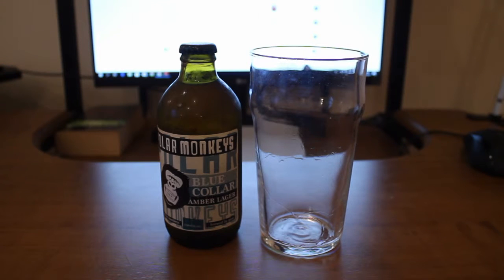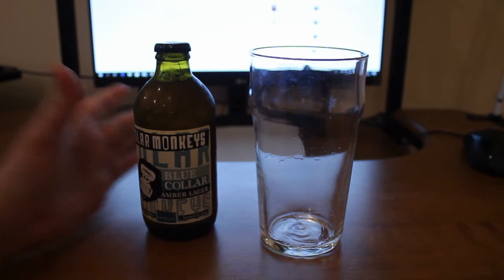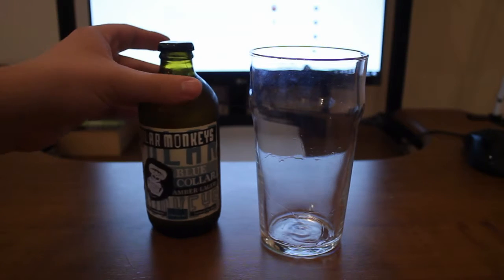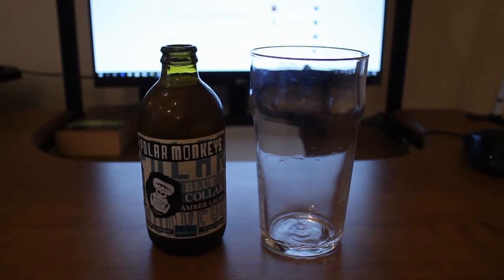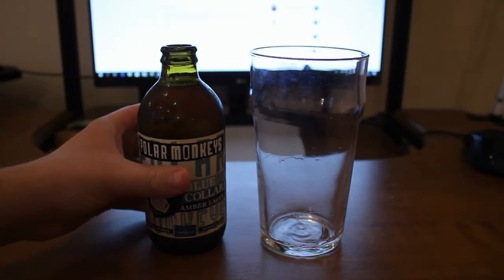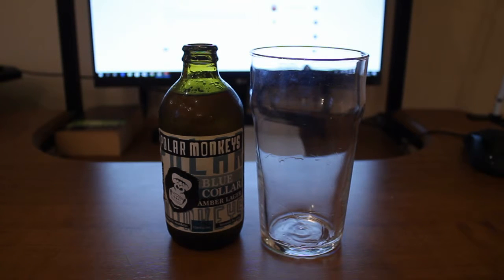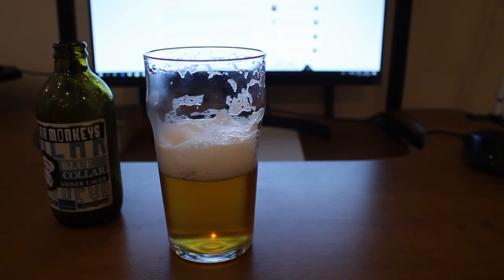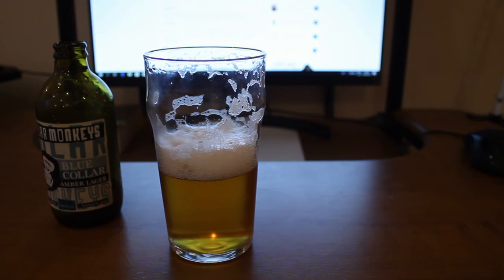Beer Review - Polar Monkeys Blue Collar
Lets try another beer from Denmark - Polar Monkeys Blue Collar

Polar Monkeys Blue Collar Amber Lager 5.0% is a fresh, laid-back member of the Monkey family. Taste the best job on earth! Real Amber Lager: 3 malts, 3 hops, Love of Monkeys. It has a light amber color and a fresh, citrus taste with a fruity, flowery scent. The crisp, balanced hopping makes Polar Monkeys Blue Collar a true thirst-quencher. Sparkling, balanced hugging makes it a real thief.Serving temperature 6 - 8° C. Food recommendation: roast chicken, pork, mild cheese, grilled vegetables, goats cheese, burgers, crisp salads. Notice: it´s best alone for aperitives and afters. Ingredients: water, barley malt, hops.

Source - Ratebeer